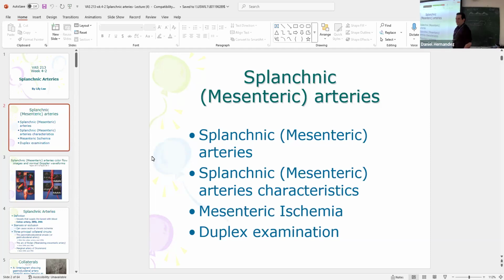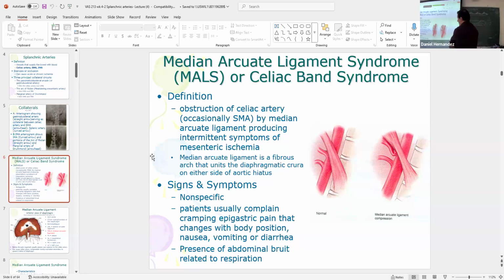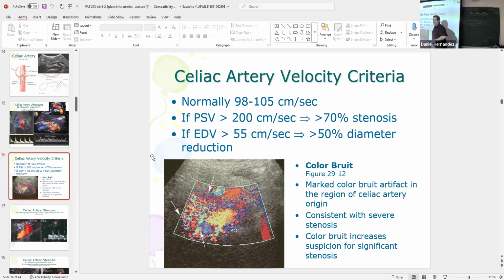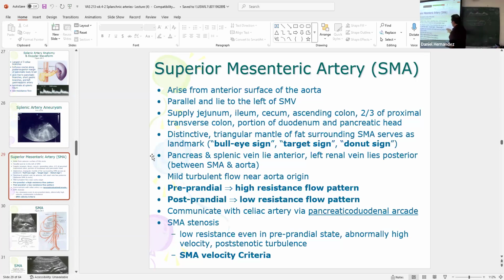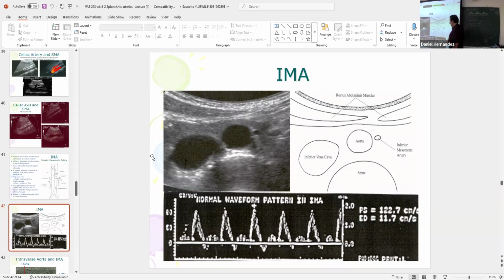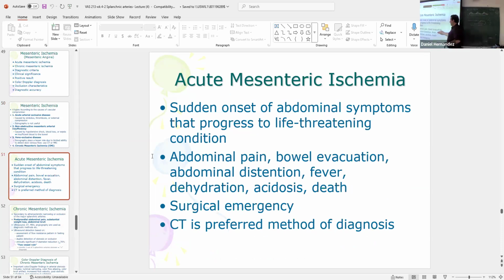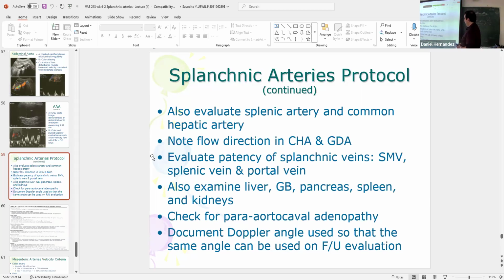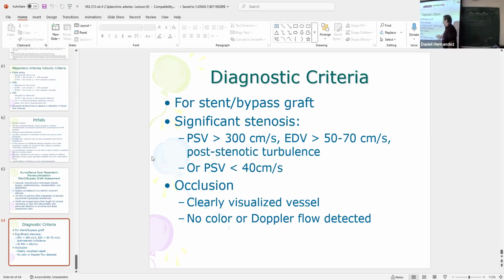Week 6 Splanchnic Mesenteric Arteries